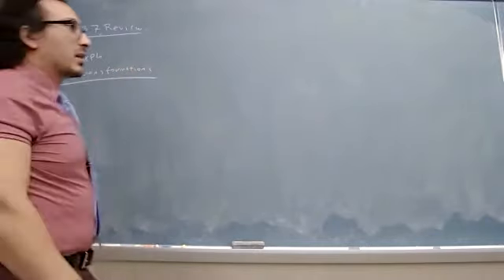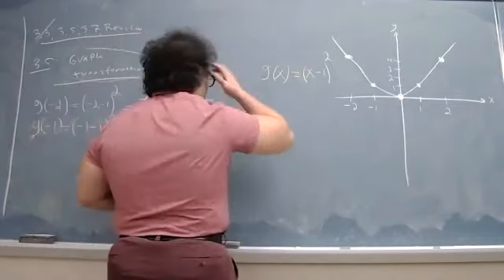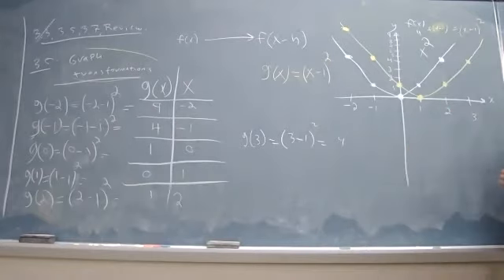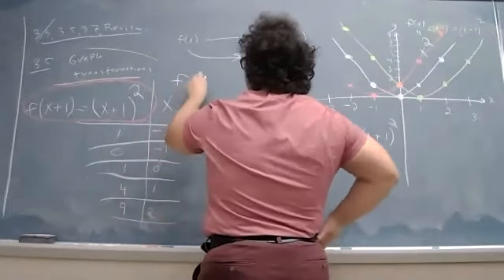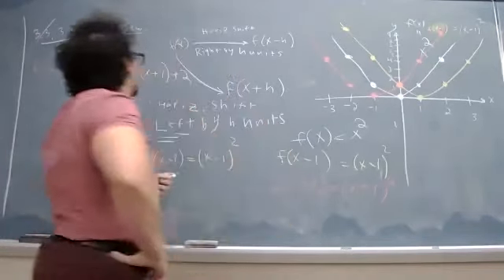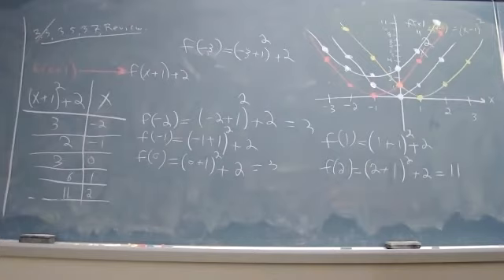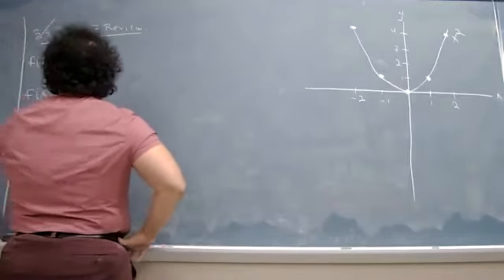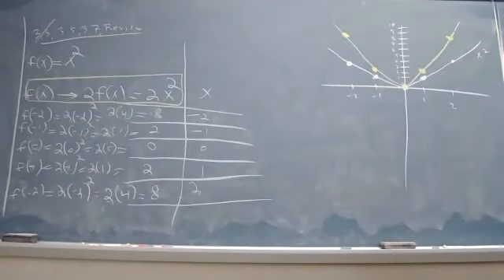10 7 part1